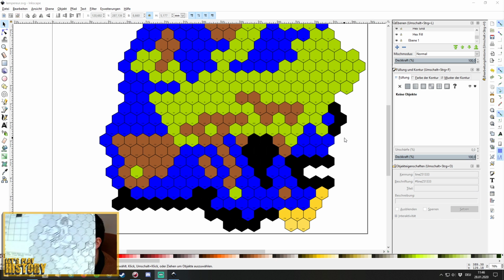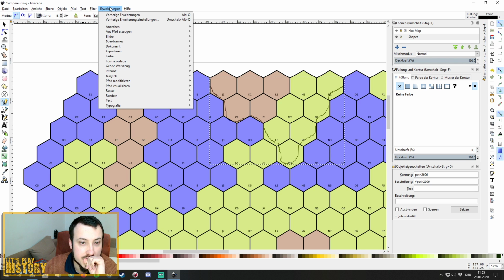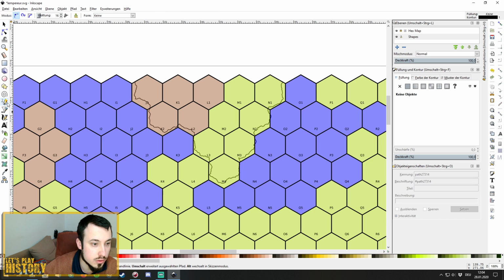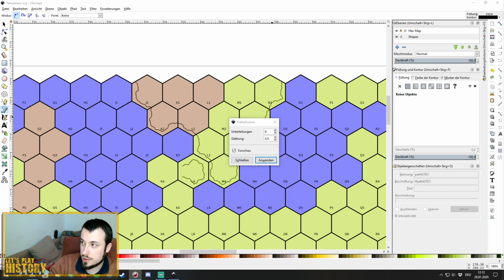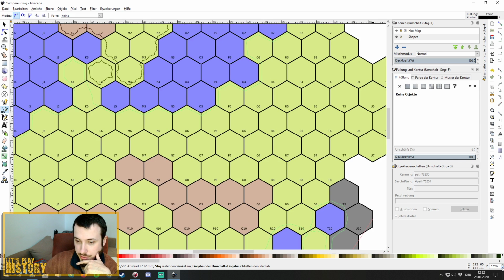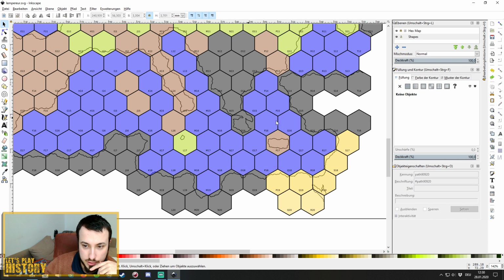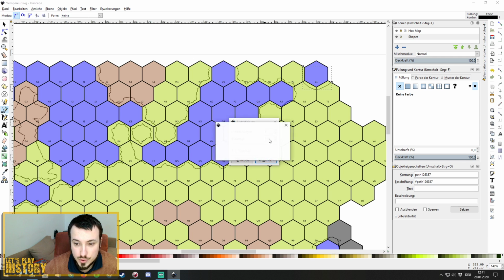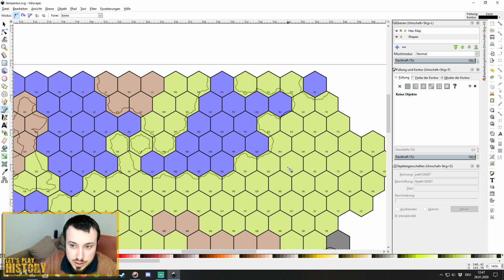Redesigning L'empereur step 2: Shapes (noob continues learning Inkscape)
You probably don't want to watch this. ;-)
Today I am trying to continue my a graphic redesign of the board / tabletop campaign game L'empereur by Albert Walton (Tabletop Games, 1992). I know there is a redesigned newer version (Combined Arms, 2013) which can still be bought. But I fancied, I use this as a learning thing, just for personal use. Hope you enjoy!